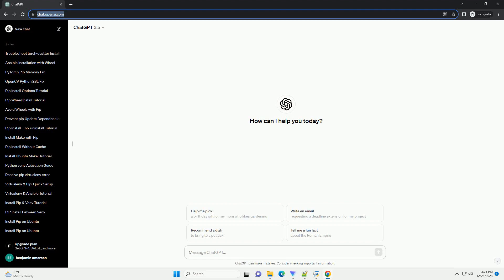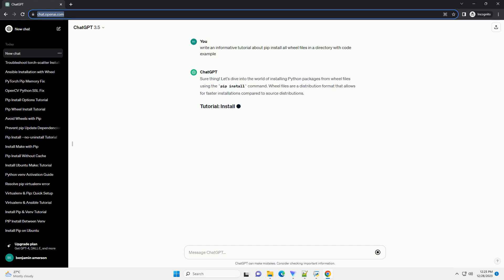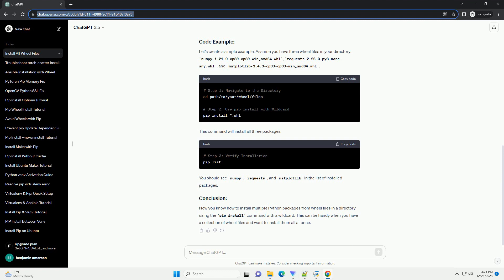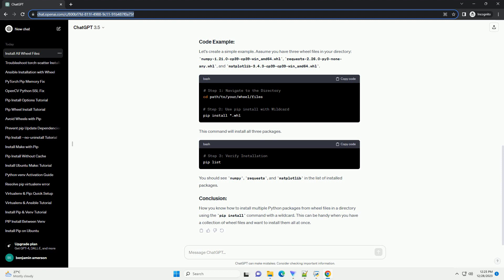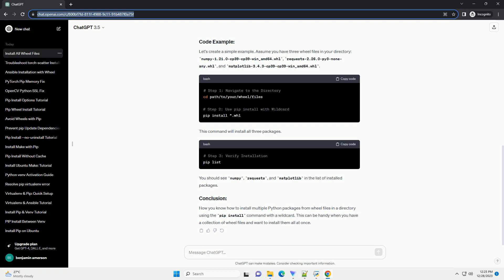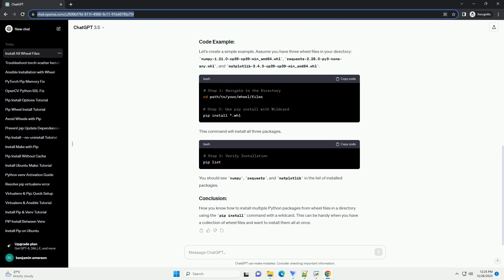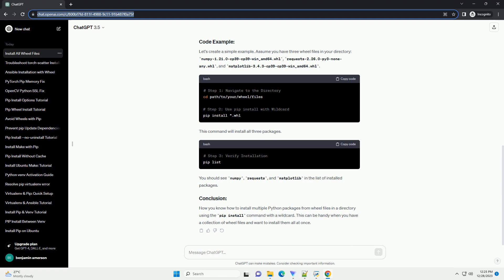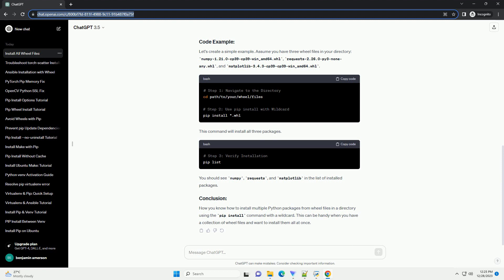pip install all wheel files in a directory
Sure thing! Let's dive into the world of installing Python packages from wheel files using the pip install command. Wheel files are a distribution format that allows for faster installations compared to source distributions.
First, open your command prompt or terminal and navigate to the directory containing your wheel files. Use the cd command:
To install all wheel files in the directory, you can use the pip install command with a wildcard (*). This will match all files with the .whl extension in the current directory:
This command tells pip to install all wheel files in the current directory.
After the installation completes, you can verify that the packages are installed by running:
This will display a list of installed packages, and you should see the ones you just installed.
Let's create a simple example. Assume you have three wheel files in your directory: numpy-1.21.0-cp39-cp39-win_amd64.whl, requests-2.26.0-py3-none-any.whl, and matplotlib-3.4.3-cp39-cp39-win_amd64.whl.
This command will install all three packages.
You should see numpy, requests, and matplotlib in the list of installed packages.
Now you know how to install multiple Python packages from wheel files in a directory using the pip install command with a wildcard. This can be handy when you have a collection of wheel files and want to install them all at once.
ChatGPT